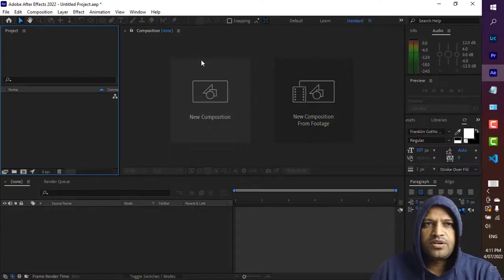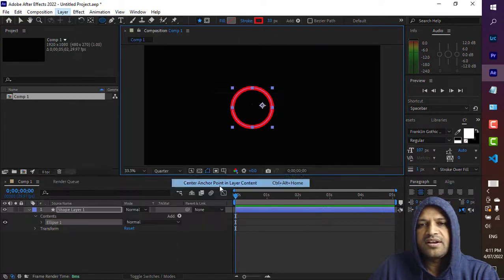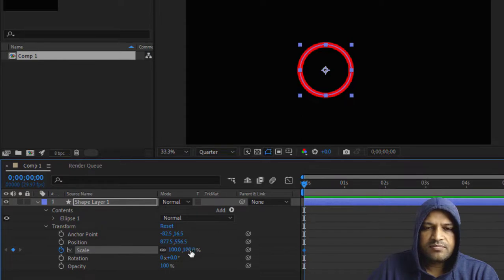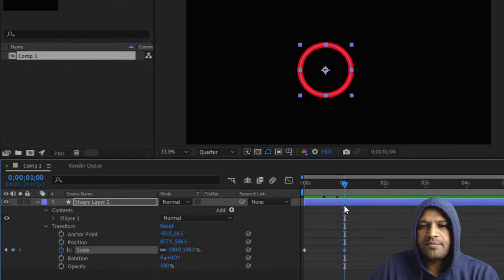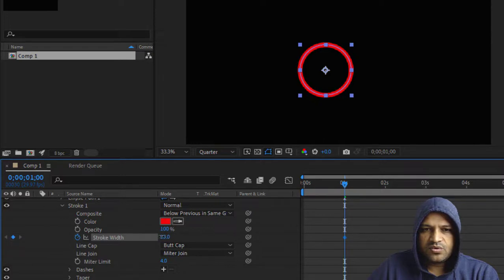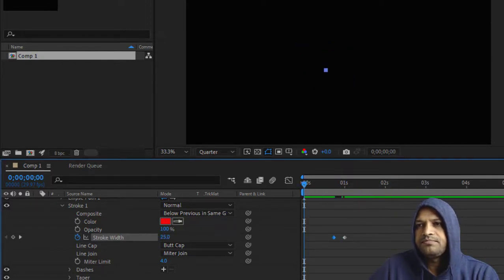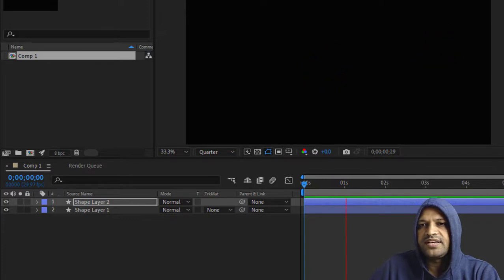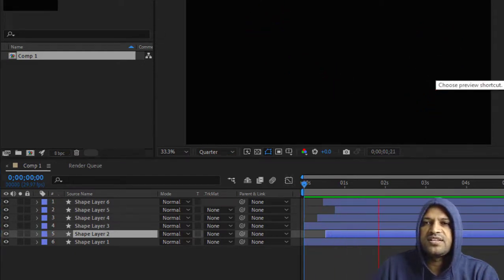Exploding circle animations in after effects